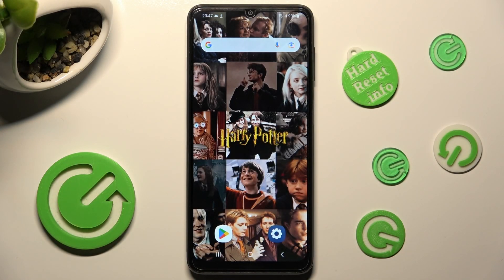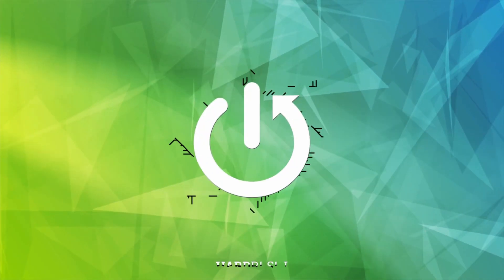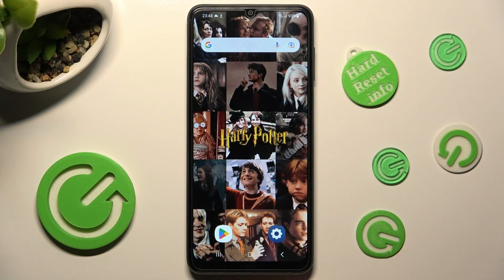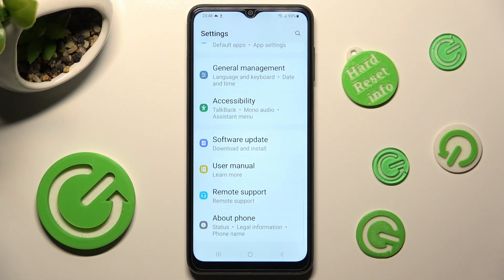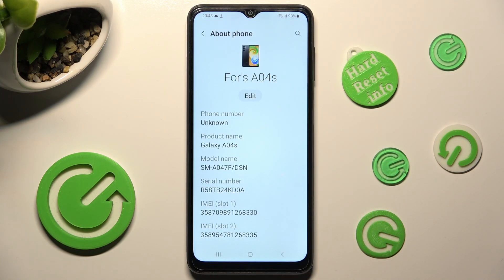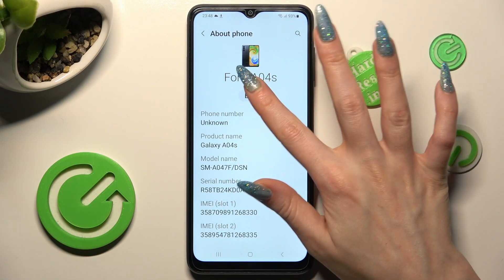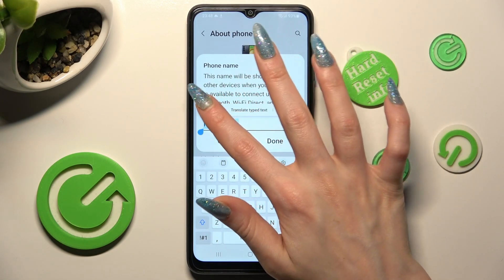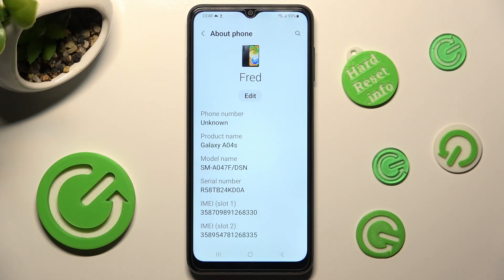How to Change Device Name on SAMSUNG Galaxy A04s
Find out more info about SAMSUNG Galaxy A04s:
Do you want to know how to change your Samsung Galaxy A04s's name to make it easier to find during a Bluetooth connection? Let's watch this tutorial and follow our steps. To change the name of your phone, you'll need to go into your Settings app and then open the About Phone tab. Next, we will show you how to simply rename your device. Go to our YouTube channel if you want to know more about SAMSUNG Galaxy A04s.

How to change device name on SAMSUNG Galaxy A04s? How to adjust device name on SAMSUNG Galaxy A04s? How to rename SAMSUNG Galaxy A04s?